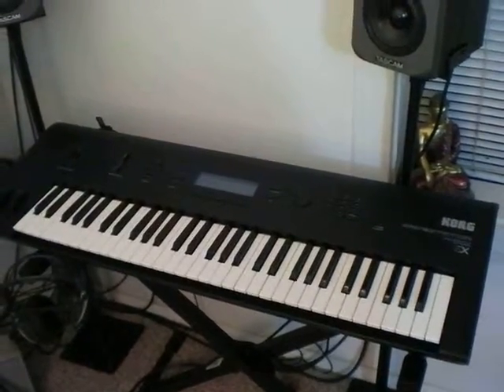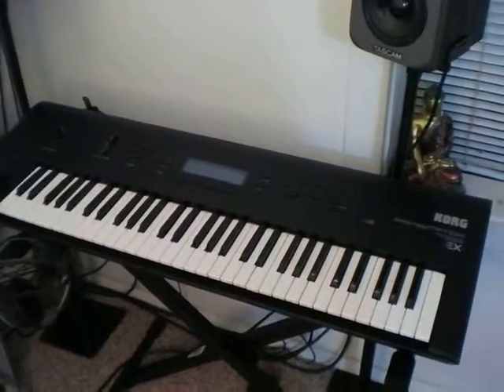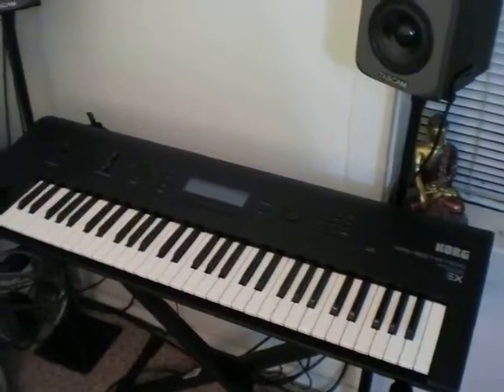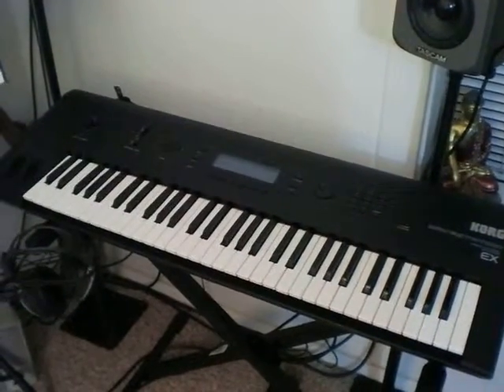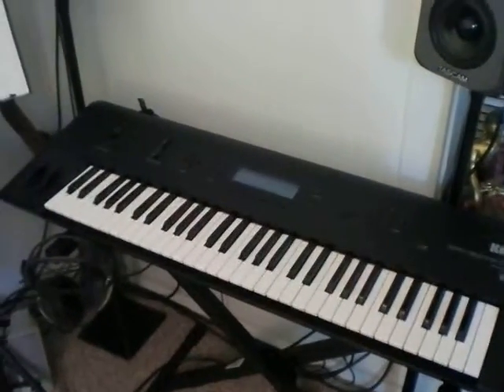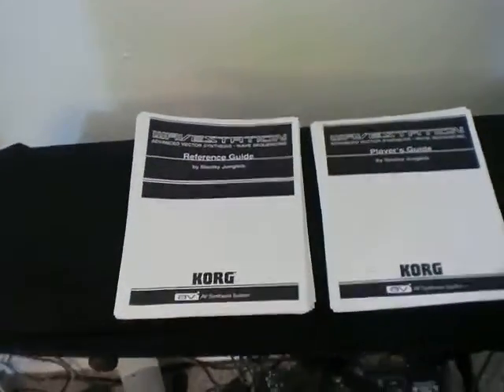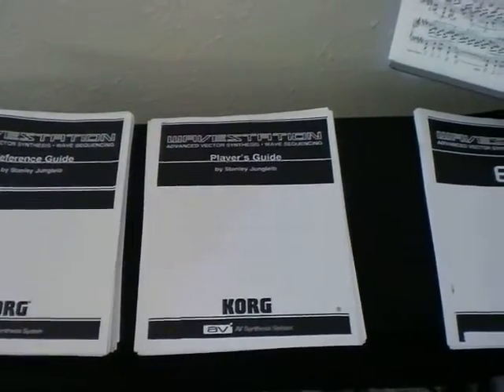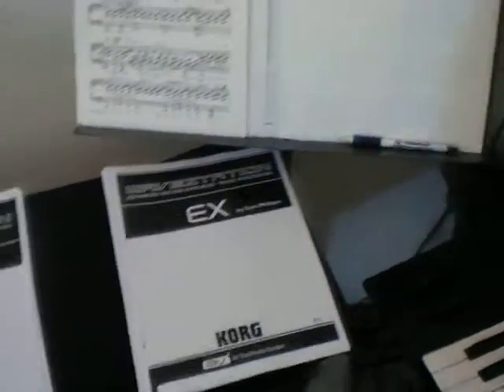Korg Wavestation EX synthesizer basic patch edit tutorial part 1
I am making a series of short easy to digest videos of patch editing on the Korg Wavestation . This part one and shows going into the patch edit and selecting from the menu different parts (up to 8) that go together to make a patch.